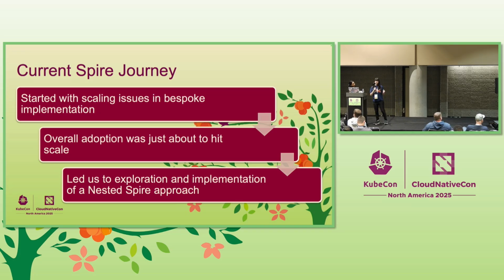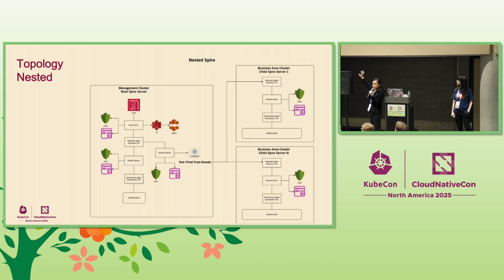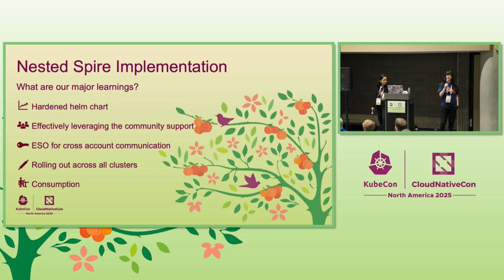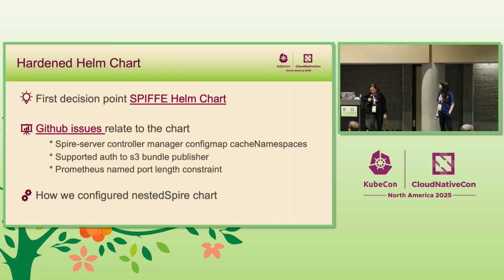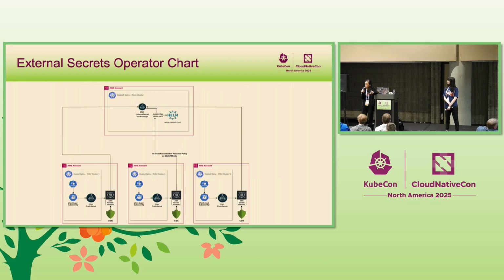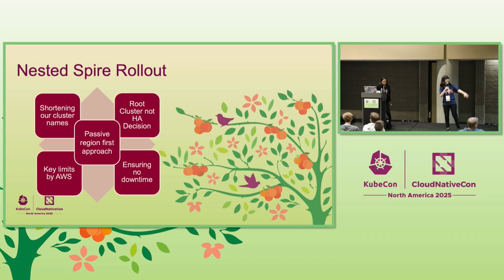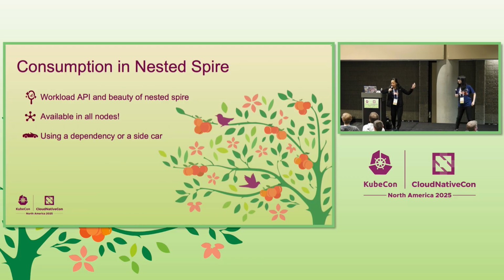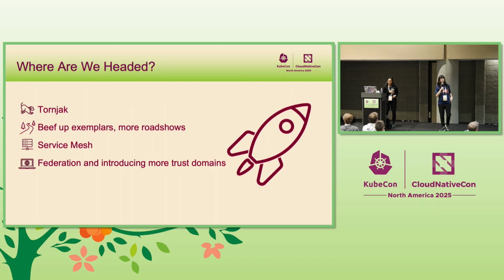From Bespoke To Bulletproof: SPIFFE/SPIRE With ESO for Enterprise Zero... May Large & Ivy Alkhaz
From Bespoke To Bulletproof: SPIFFE/SPIRE With ESO for Enterprise Zero Trust - May Large & Ivy Alkhaz, State Farm

At State Farm, securing microservices across multi-cluster K8s environments demanded a robust zero-trust architecture. Our initial “bespoke” SPIFFE/SPIRE deployment provided workload identities but faltered under scale. To achieve enterprise-grade resilience, we transitioned to an HA nestedSpire architecture, enabling seamless integration with ESO for secure secret retrieval. This talk shares our journey, from debugging 500 errors in ESO’s webhook-based SecretStore to scaling SPIRE agents. We’ll detail how we configured nestedSpire for HA, integrated SPIFFE SVIDs with ESO’s webhook authentication, and automated secret rotation to remove credential leaks. Attendees will learn steps for deploying nestedSpire, troubleshooting common issues (like attestation failures). We’ll share lessons from our bespoke-to-bulletproof evolution. Whether you’re adopting SPIRE or optimizing an existing setup, this talk offers a blueprint for building scalable, secure zero-trust systems in Kubernetes.